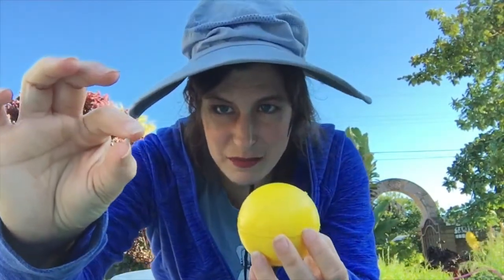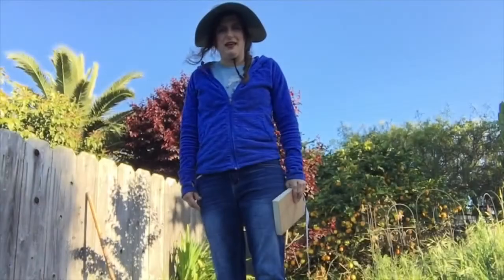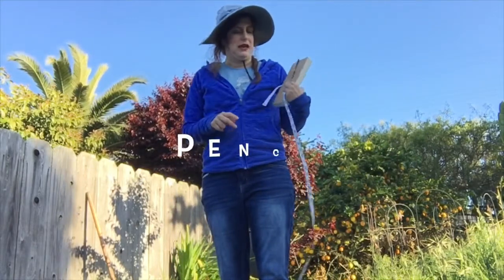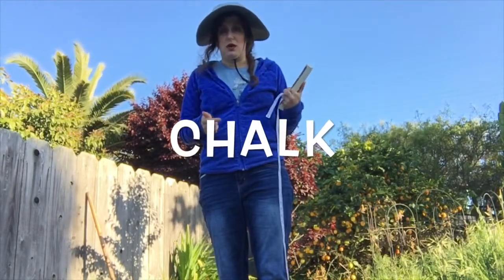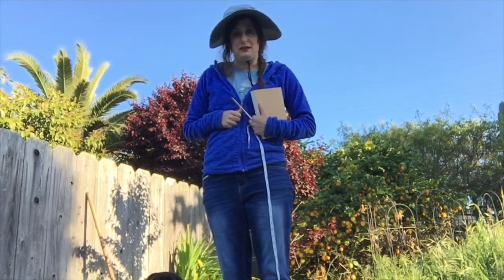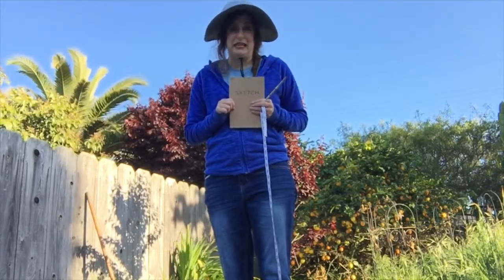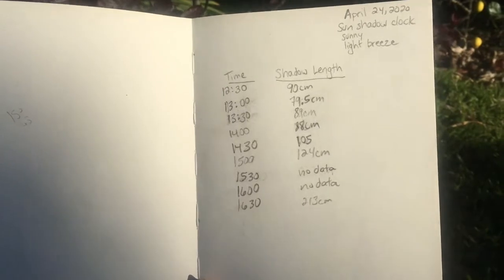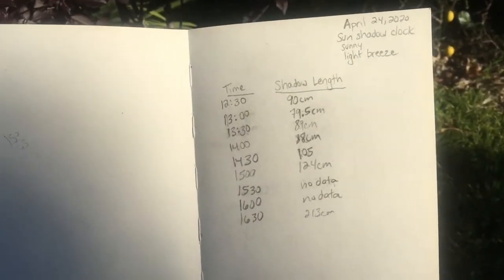Splendid Sun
This week on Backyard Science, Marilyn talks to us about our splendid sun!

Timestamps:
00:00 Introduction
00:26 About the Sun
02:34 Plasma
04:00 Nuclear Fusion
04:50 Sun through History
05:35 Making a Sundial
05:40 Materials Needed
08:00 Marilyn’s Results
08:20 Analysis
10:08 Outro